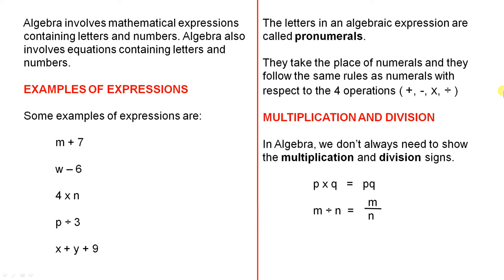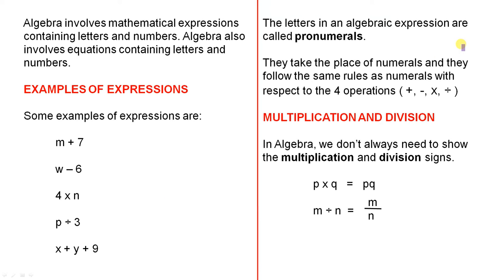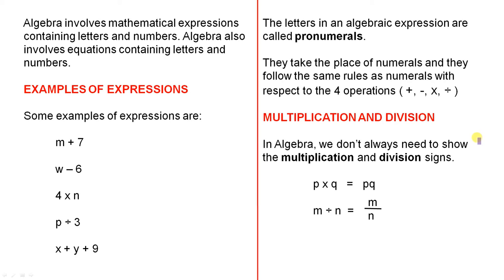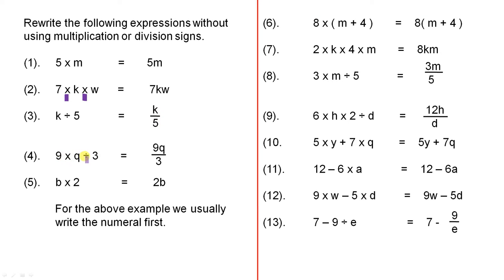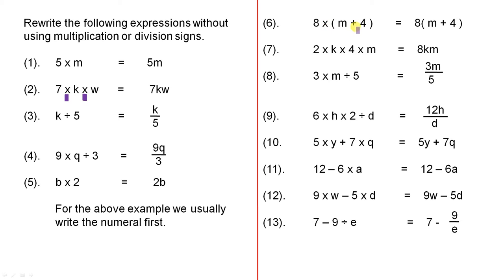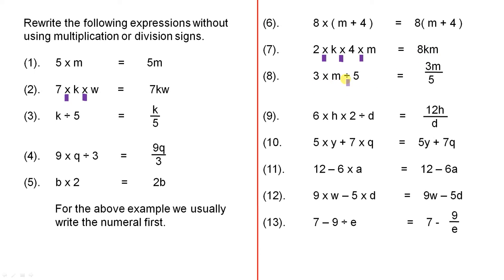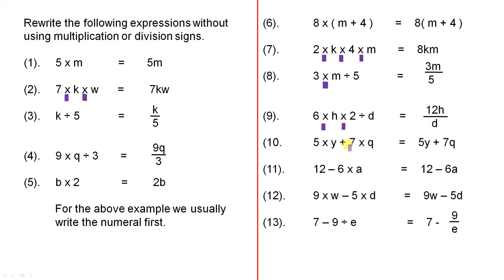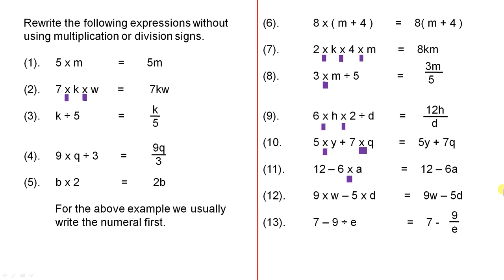Basic Algebra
This video gives an introduction to Algebra and also talks about pronumerals.